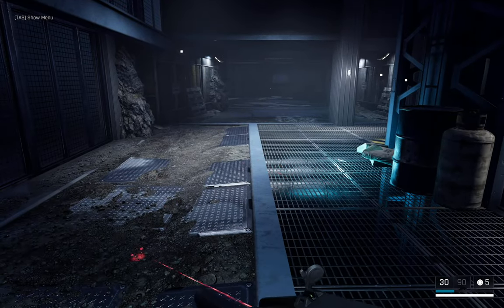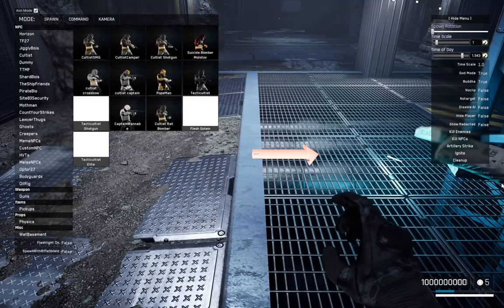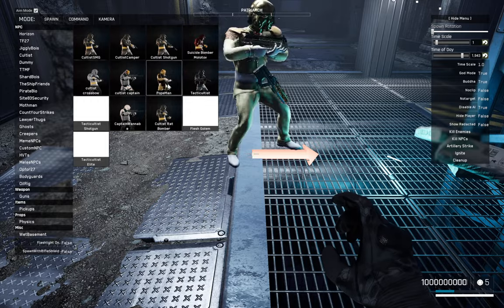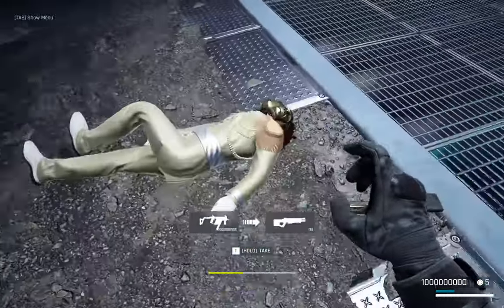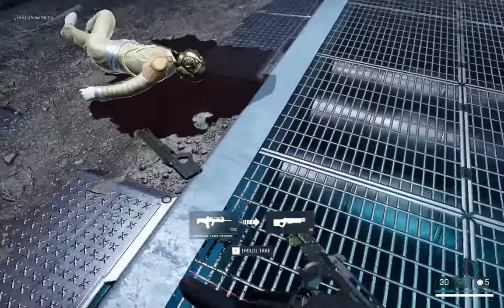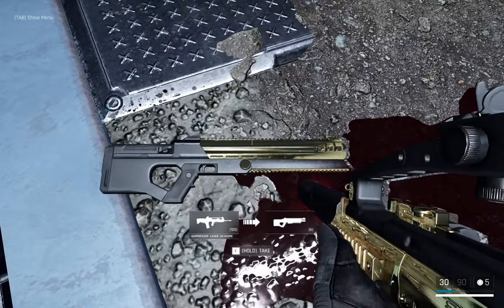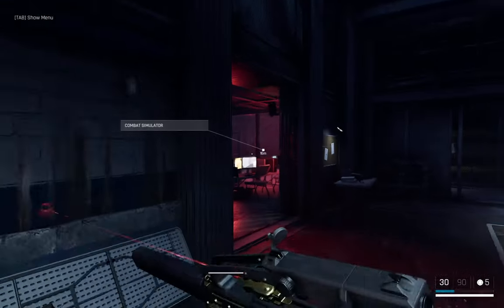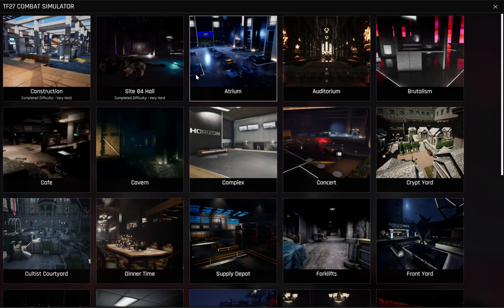(Outdated) Trepang2 Gold Rifle and Bolt Launcher (Tutorial)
Welcome back to Trash Tutorials, today I will be showing you how to complete Rage Mode on Trepang2, the expected playtime is around the entire half of your day depending on your patience, skill, and whether the game decides to cooperate with your decision making and give you the benefit of the doubt.